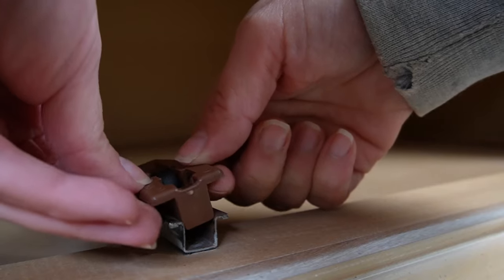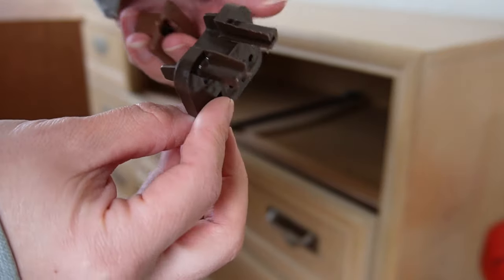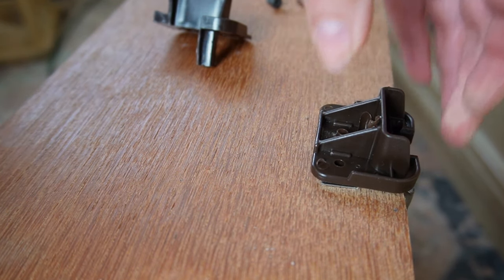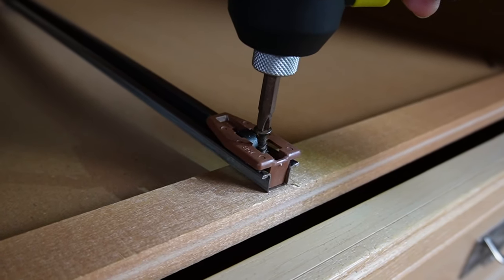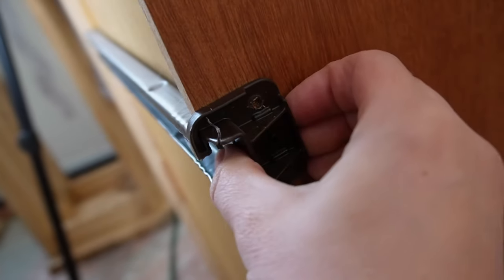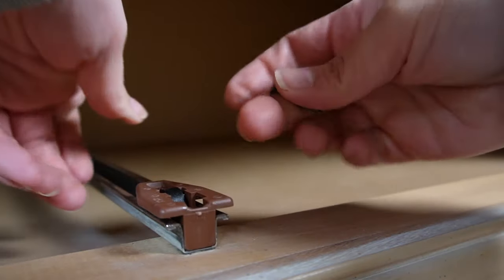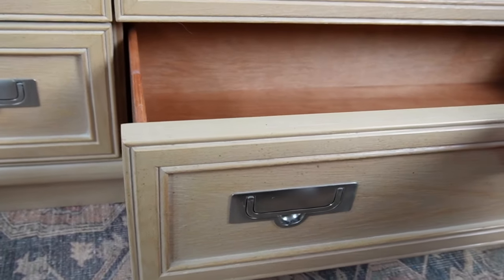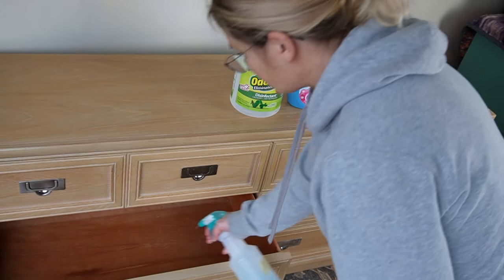Dresser Drawer falling out? How to fix it for $3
Have a dresser drawer that falls out or is wonky?  This video may help solve that problem or help you learn how to trouble shoot this common complaint.

Drawers guides used in video

Odoban